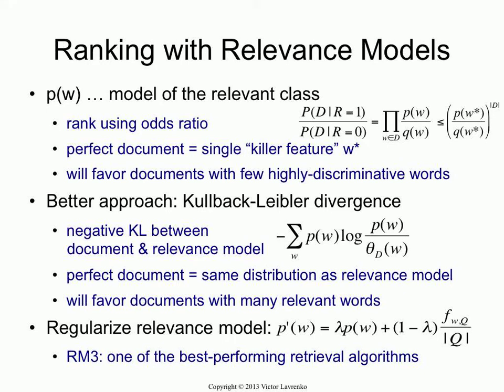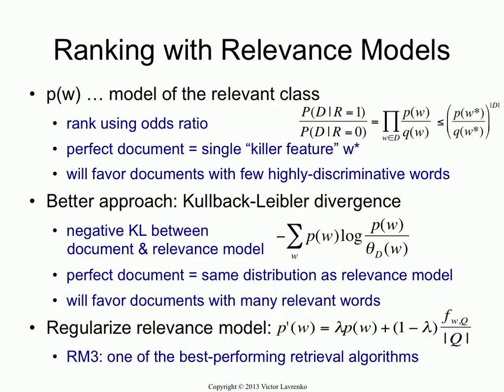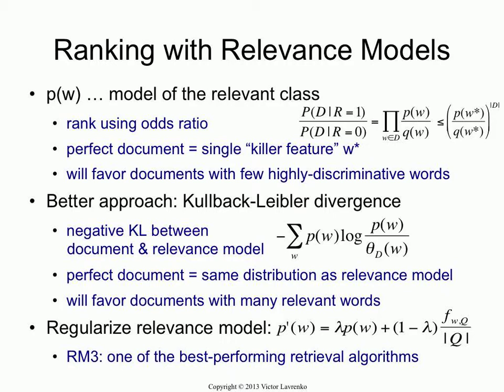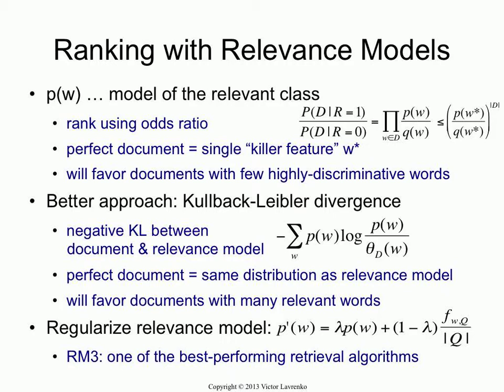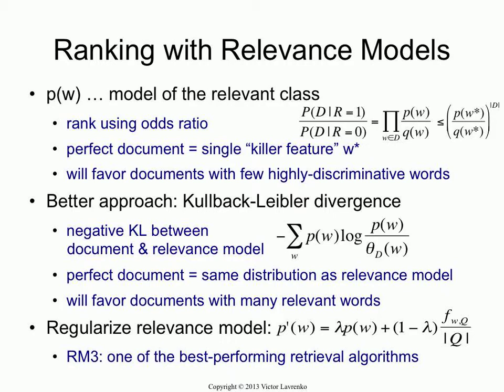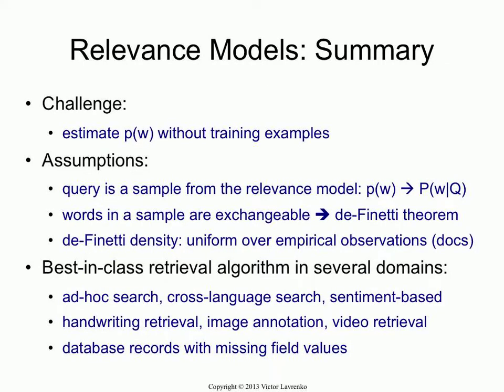Relevance model 7: ranking functions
The probability ranking principle (PRP) seems like the obvious ranking function for relevance models, but when we use it in the form of the odds ratio (as in the classical model), we bias our rankings towards the wrong type of document. A better approach is to use the Kullback-Leibler divergence between the relevance model and each of the document models.